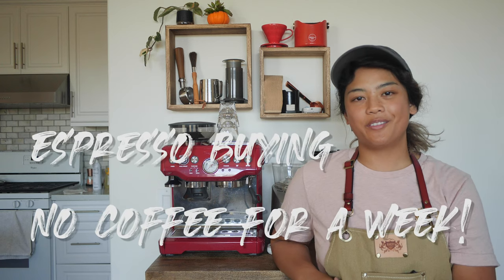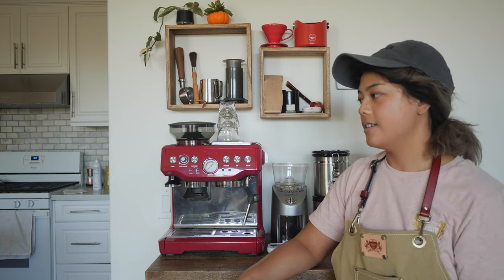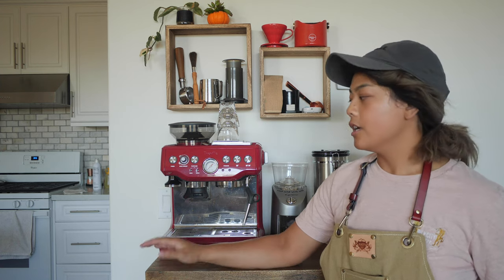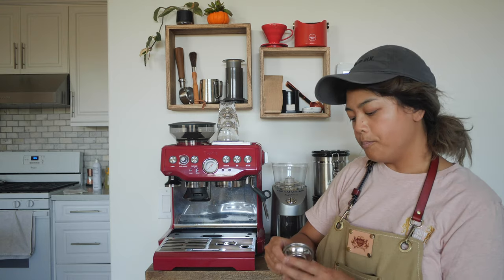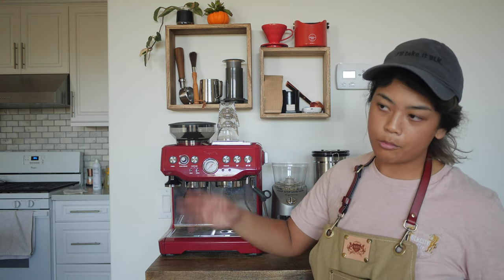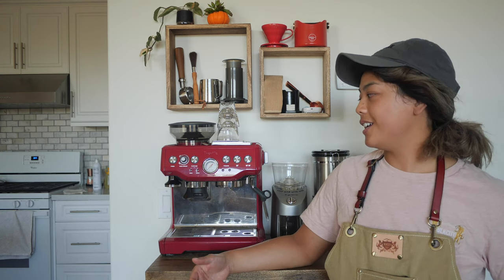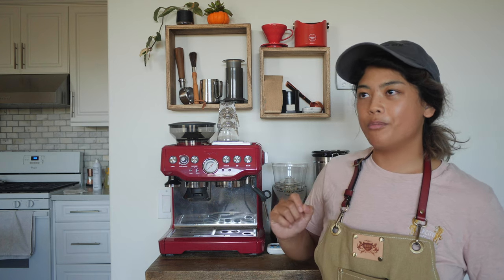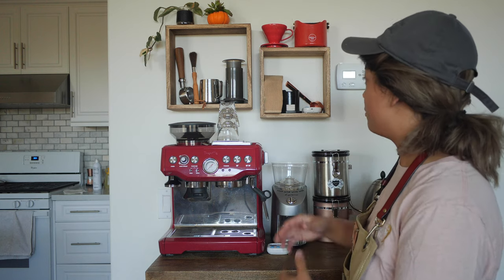What Espresso machine would I buy now - blkcity coffee vlog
In this video...I try to give my take on what kind of espresso machine now.
Also a couple of updates :/

Support and Follow:
Personal @thelevus